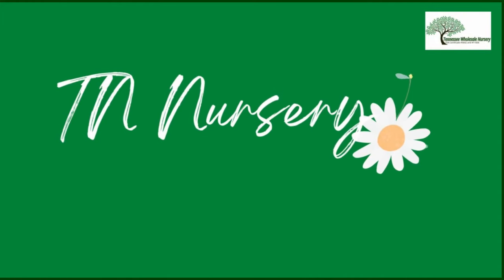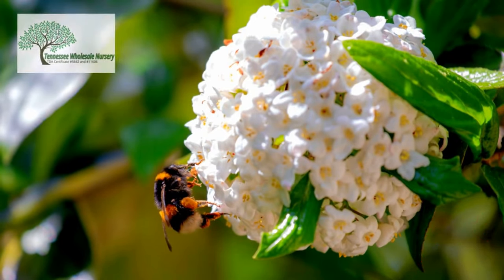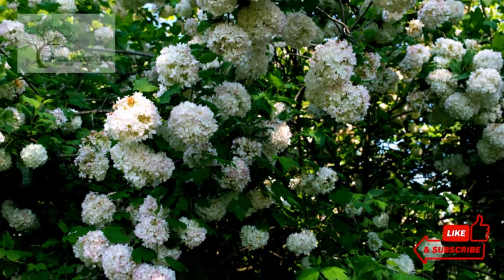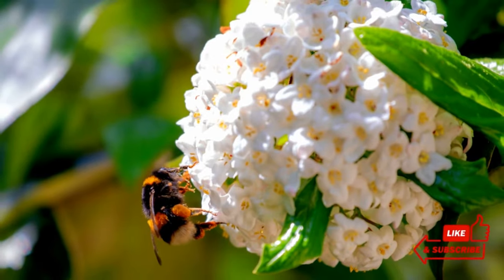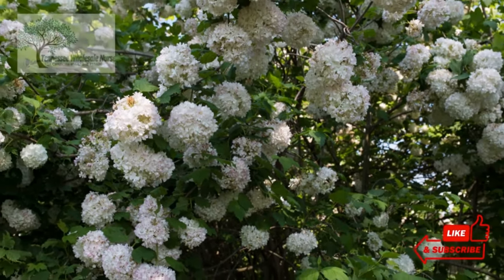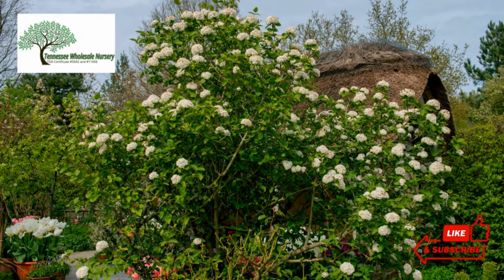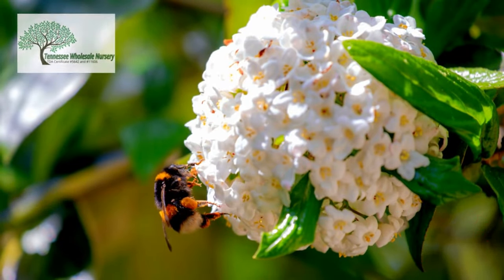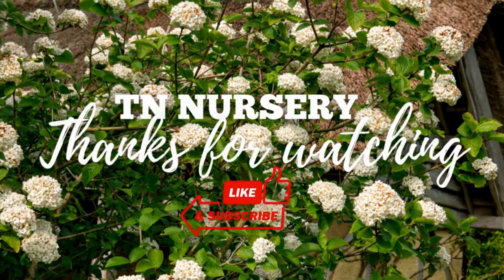Mapleleaf Vibrunum Shrubs For Sale | TN Nursery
Maple Leaf viburnum ( Viburnum acerifolium ) is an aesthetic low-maintenance shrub for all seasons.It is native to Eastern North America and various Central and Eastern USA regions. It belongs to the family Caprifoliaceae which includes many other eye-pleasing flowering shrubs.
It is a low-lying plant and grows in woodlands, moist or dry. It is also used as a fountain plant and in hedges and borders for additional beautification. The Maple leaf plant is densely branched and grows up to 4 to 6 feet in height and 4 feet in width.

Some plants may also grow up to 6 feet in height. However, most are low shrubs that do not attain much height. It does not require much care when grown fully.

The green maple-like leaves of the Maple plant are coarsely-toothed, rounded, and commonly 2 to 5 inches long. Black spots are often found on the underside of these flat green-colored leaves.

 MAPLE LEAF VIBURNUM  IS FOR SALE AT TENNESSEE WHOLESALE NURSERY, WITH LOW PRICES AND FAST SHIPPING.  Here’s the link for your order-